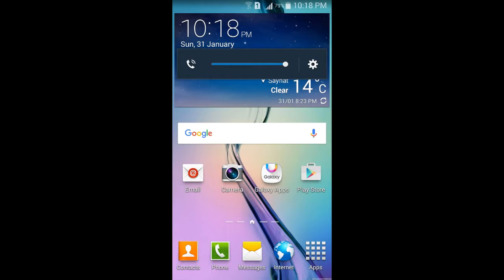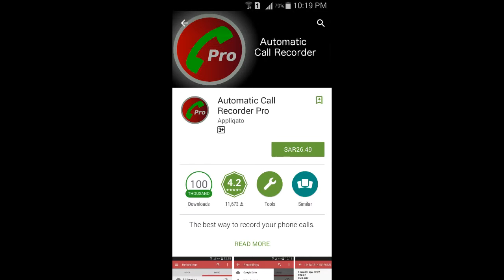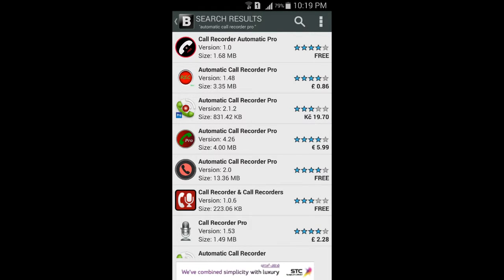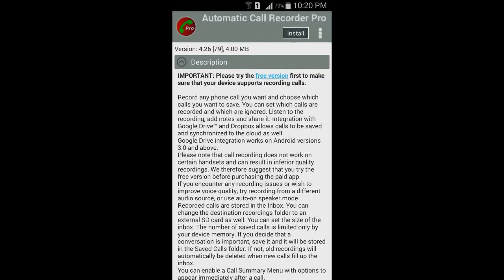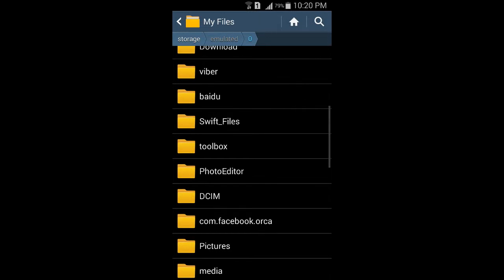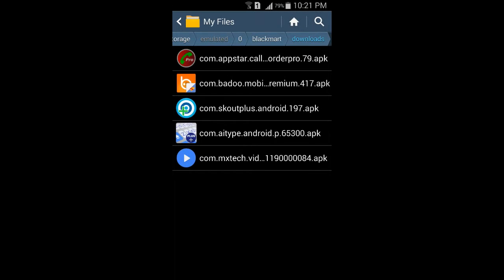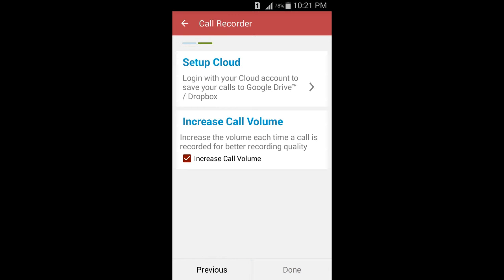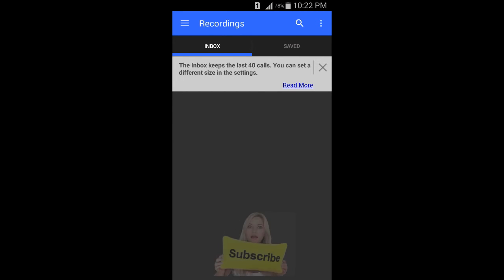how to download free app from play store